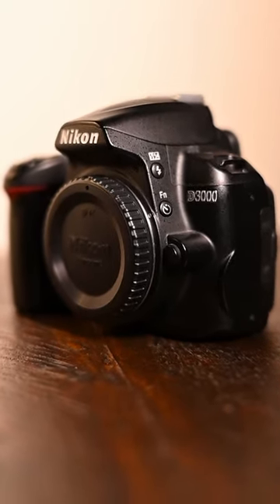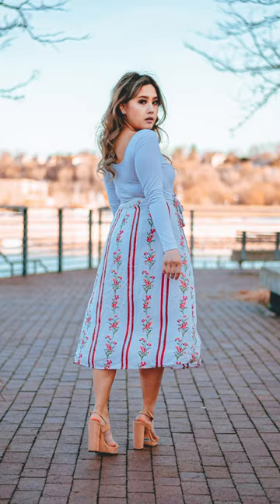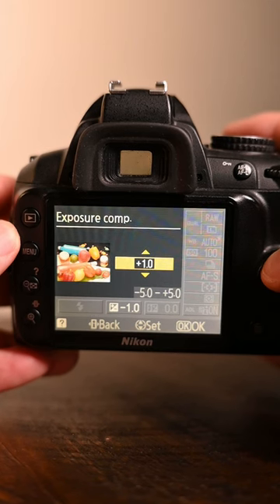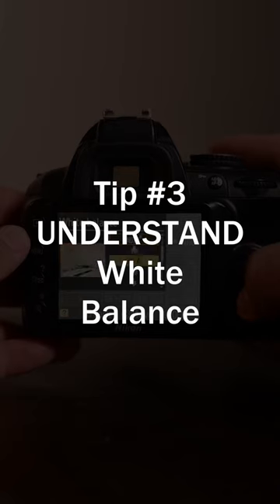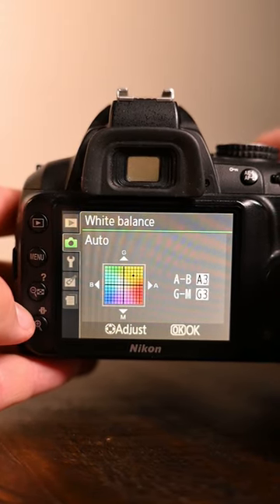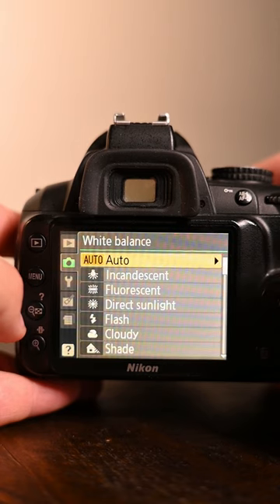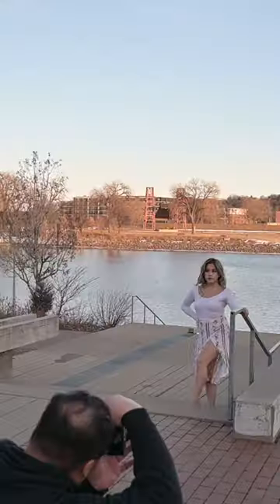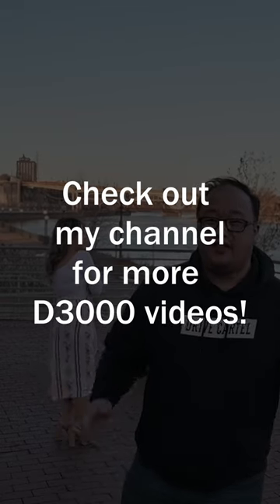4 TIPS to getting GREAT photos with the Nikon D3000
These tips can basically be used for ANY camera too but the D3000 is THE camera I would have loved to start out with.